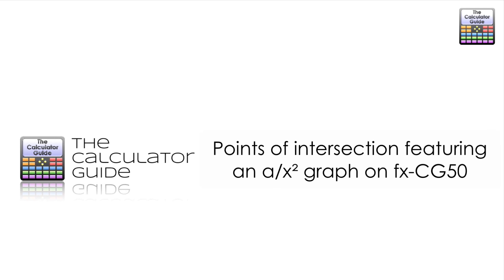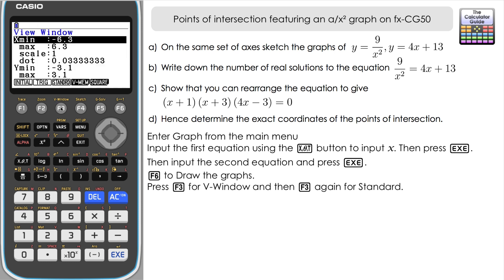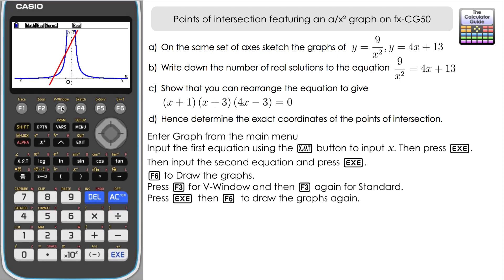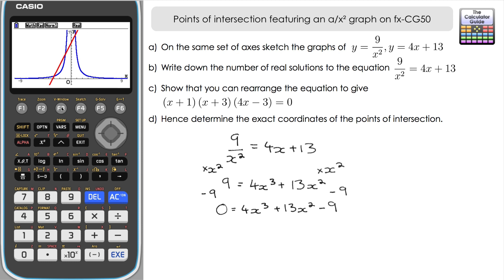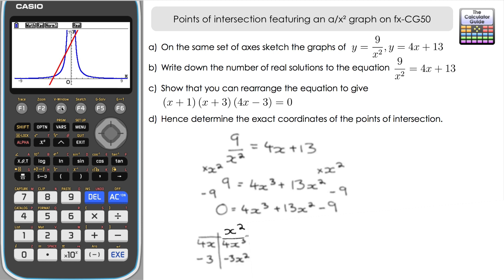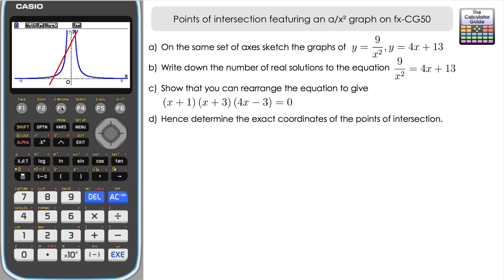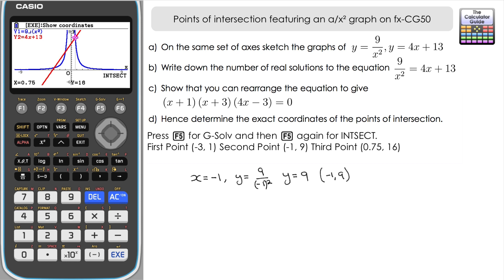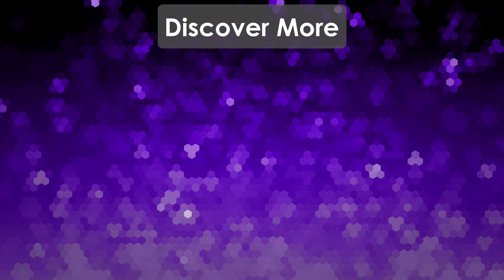Points of Intersection featuring an a/x² graph on fx-CG50 - Casio Calculator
⨸ Aʙᴏᴜᴛ Tʜɪs Vɪᴅᴇᴏ ⨸  - This video looks at using the Casio fx-CG50 Prizm to help find information and help support answering a question regarding points of intersection. Drawing the graph of the two functions on the CG50 aids making a sketch of the graph and we can easily count the number of points of intersection. The CG50 can also support non-calculator work and verify the coordinates of the points of intersection that we obtained by solving the equations.